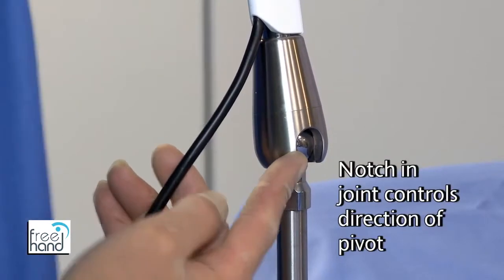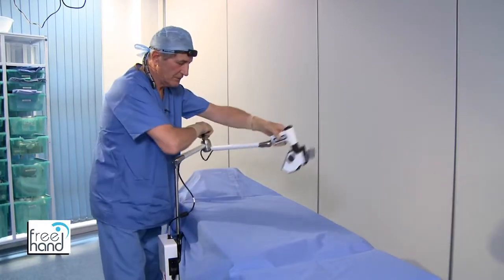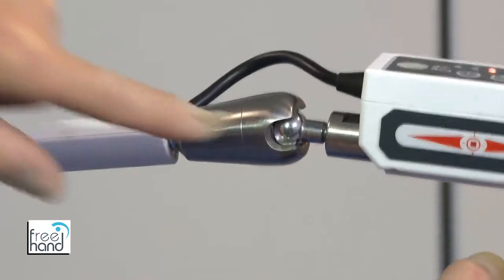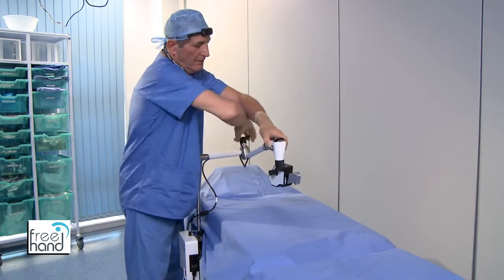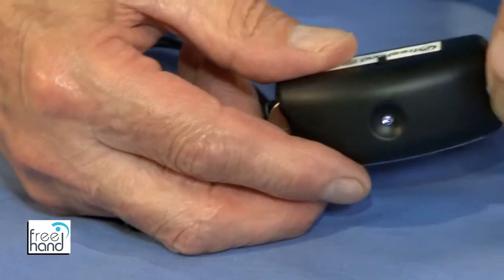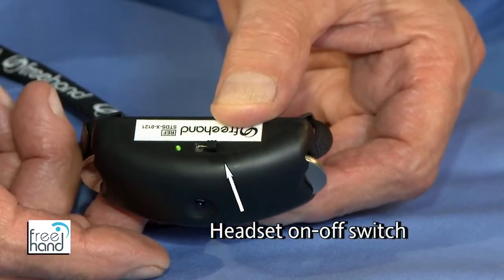Chapter 4 - FreeHand System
Handbook of Robotic and Image-Guided Surgery
Editor: Mohammad H. Abedin-Nasab
Publisher: Elsevier
Publication Date: June 2019

The FreeHand System

The FreeHand system is a robotic laparoscopic camera-holding and moving device. It replaces a human assistant who normally holds the camera. The image FreeHand provides can benefit the operating surgeon for two main reasons. One, it provides a stable image when stationary, as it does not suffer from hand tremor or fatigue. Two, it allows the operating surgeon hands-free control over the movements of the camera and therefore does not rely on the assistant to provide the desired view. It has been used in a wide variety of laparoscopic operations. Research studies have shown it is just as safe and effective as conventional techniques, has a short learning curve and can result in faster overall operating times.